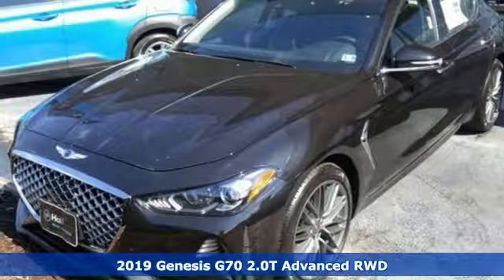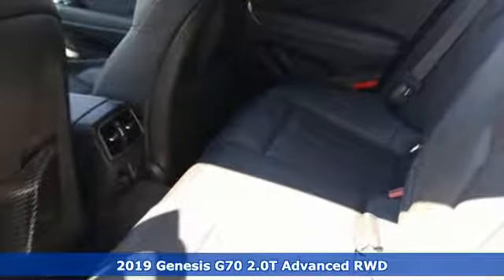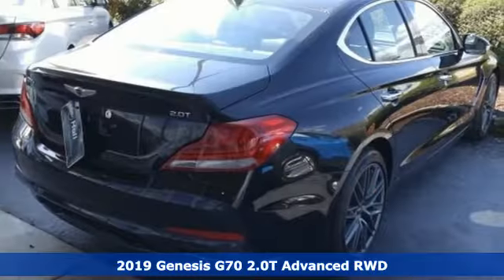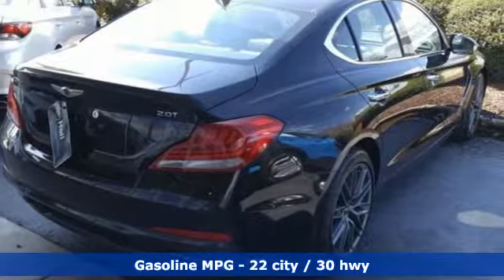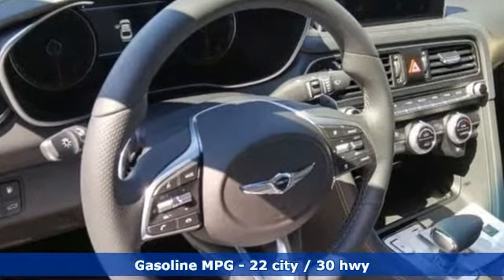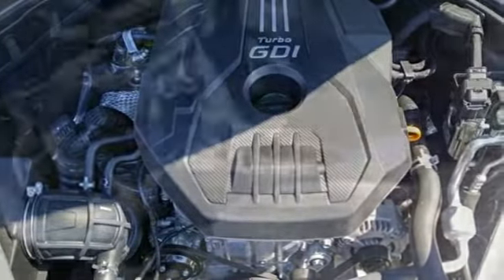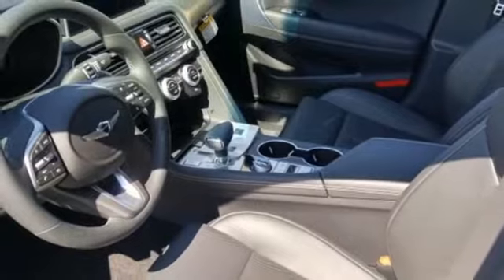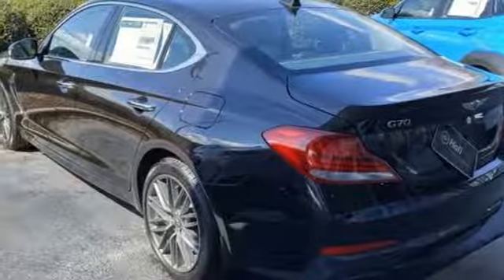New 2019 Genesis G70 Newport News VA Norfolk VA, VA #11195009 - SOLD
Year: 2019
Make: Genesis
Model: G70
Trim: 2.0T Advanced
Engine: 2.0L TGDI
Transmission: 8-Speed Automatic
Color: Black
Interior: Black
Stock #: 11195009
VIN: KMTG64LA1KU027200

Address:
12872 Jefferson Avenue